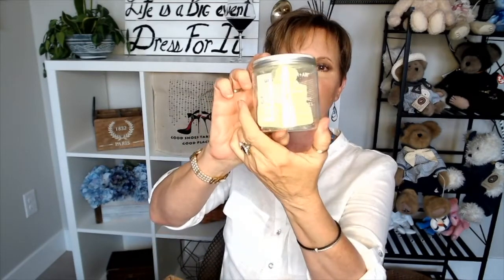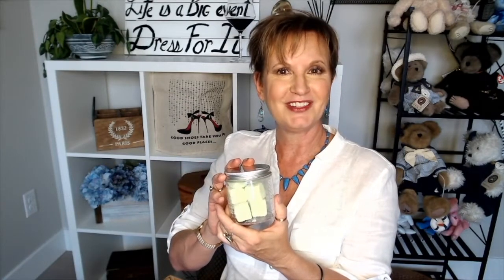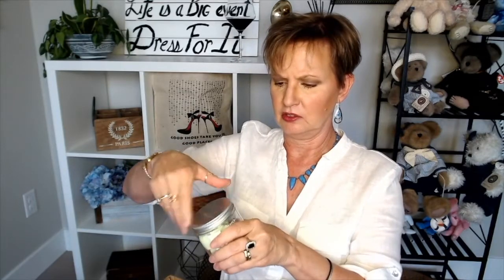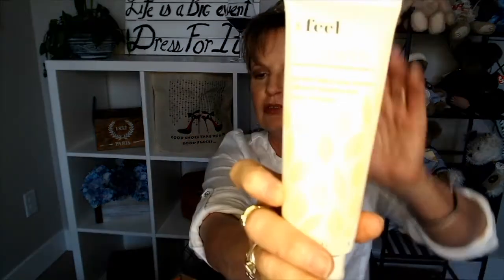Fall Fab Fit Fun Unboxing - 2020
I unbox the 2020 Fall Fab Fit Fun lifestyle box. It's my second Fab Fit Fun unboxing. Also in my box is some pajamas I ordered from one of their sales, plus an add-on that was such a bargain.